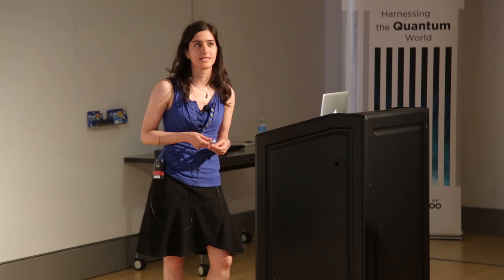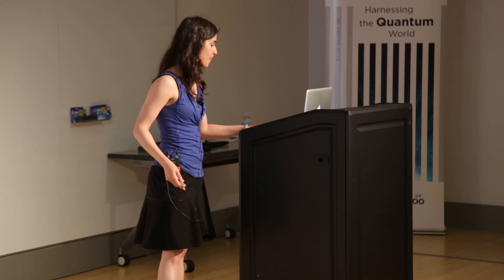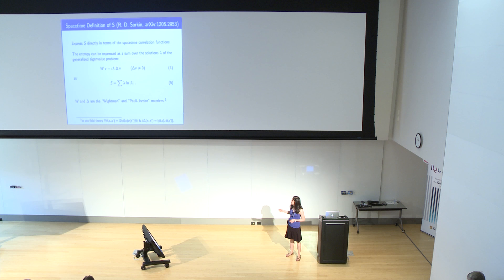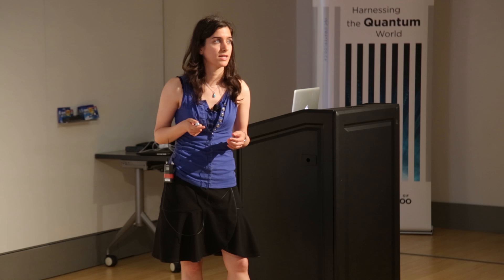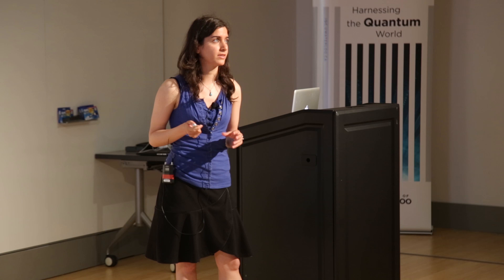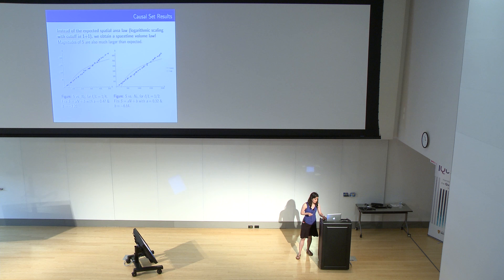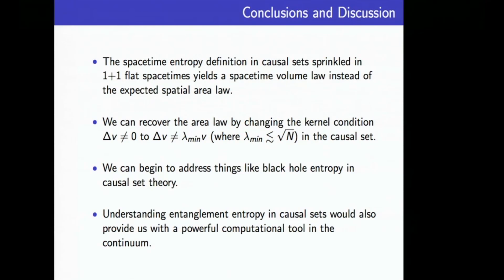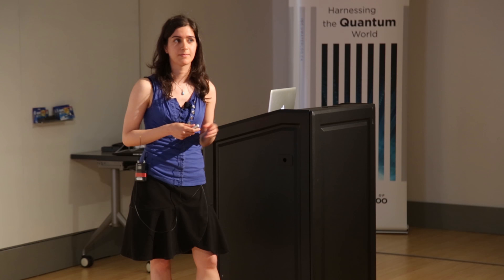Yasaman Yazdi - Entanglement Entropy in Causal Set Theory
Yasaman Yazdi  of both the Perimeter Institute and the University of Waterloo presents results from the application of a new definition to causal sets in 1+1 dimensions, finding in particular that the entropy obeys a spacetime-volume law instead of the expected (spatial) area law.